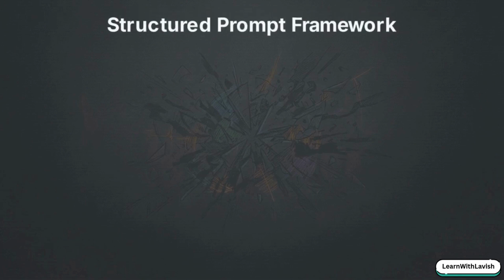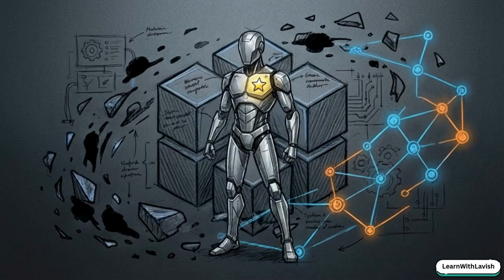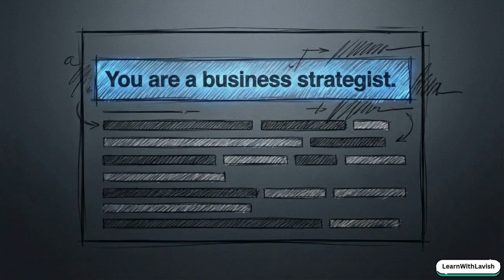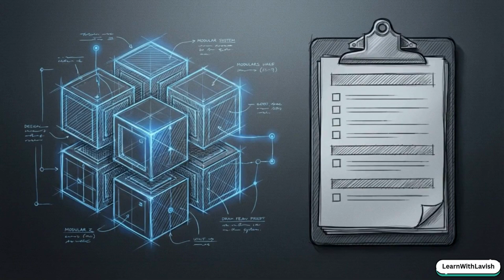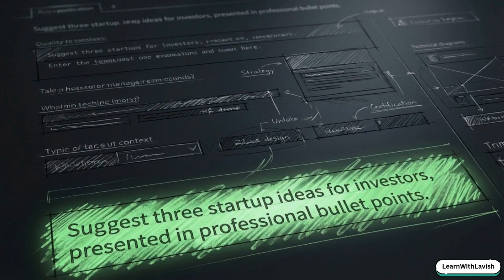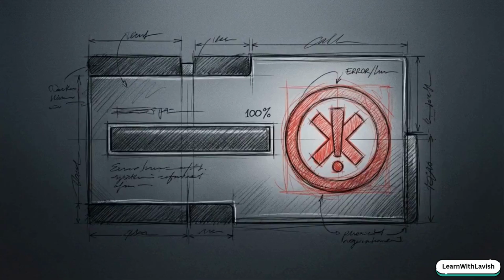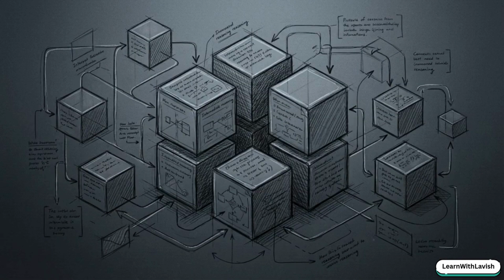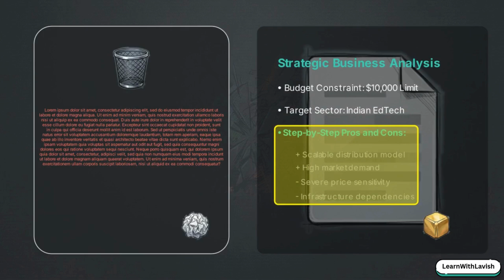You’re Using AI Every Day - But Not Like This | Prompt Engineering Techniques That Work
Understanding prompt engineering shouldn’t take hours of confusing tutorials.

In this video, I’ve explained everything from the basics to advanced techniques — in just under 5 minutes — with real examples so you can actually apply what you learn.

Whether you're a beginner or already experimenting with AI, this will help you write better prompts and get significantly better results.

-- What you’ll learn:
What prompt engineering really means.
How to structure prompts for better outputs.
Different techniques and when to use them.
Practical examples you can start using immediately.

-- Why this video matters:
Most people use AI tools like ChatGPT without understanding how to communicate effectively with them.
Once you understand prompt engineering, everything changes - your results become clearer, faster, and more accurate.

-- Who this is for:
People using tools like ChatGPT, Gemini, Claude, etc.

If this helped you learn something new,